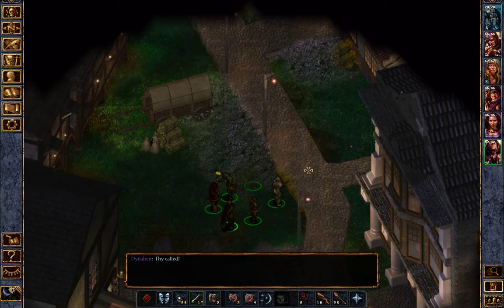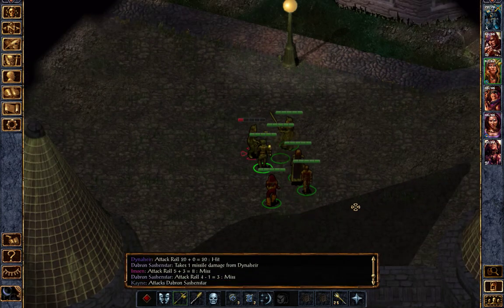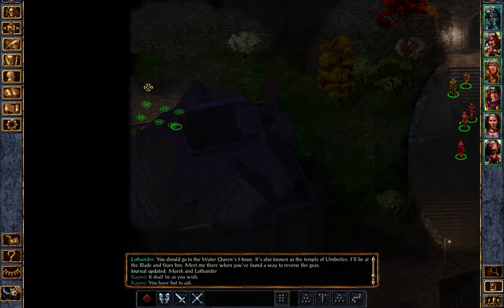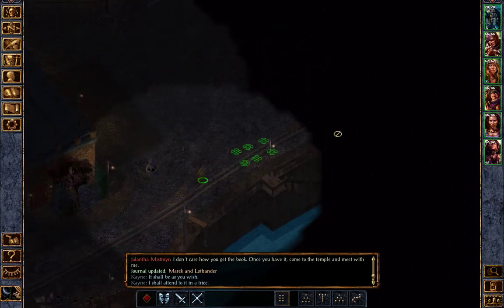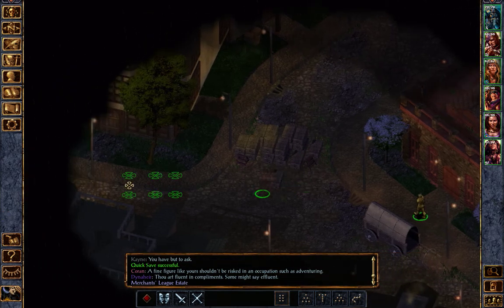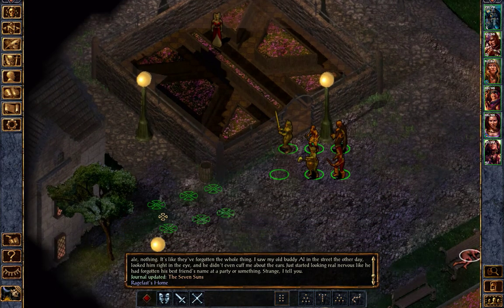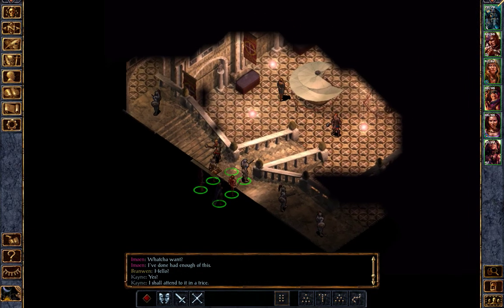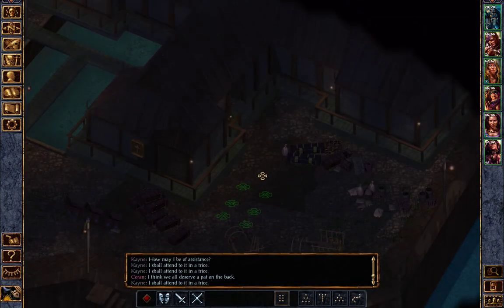Let's Play Baldur's Gate Enhanced Edition - Episode 45 Baldur's Gate Part 2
This series will take the player through Baldur's Gate 1 & 2 with a single character. All comments welcome!